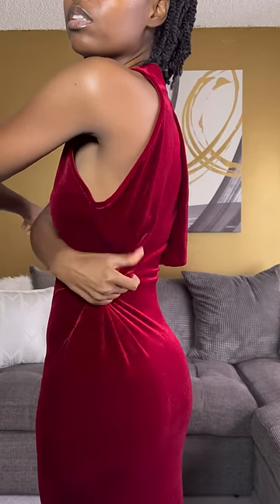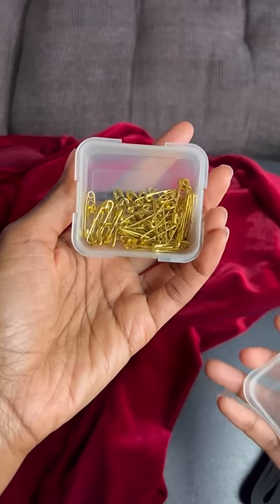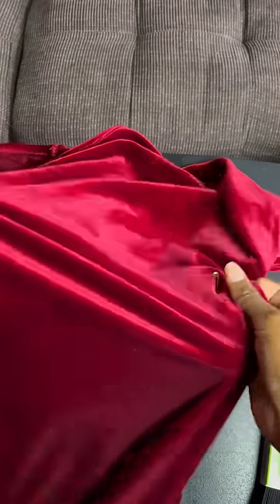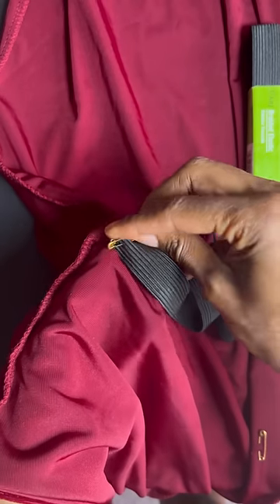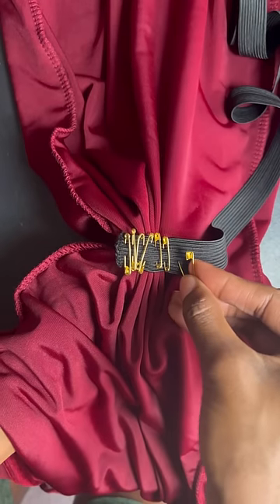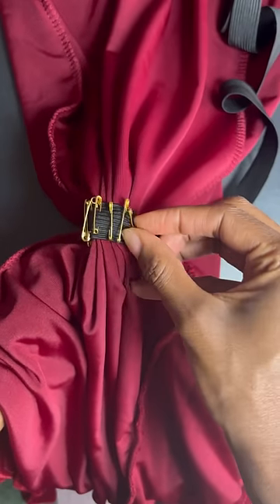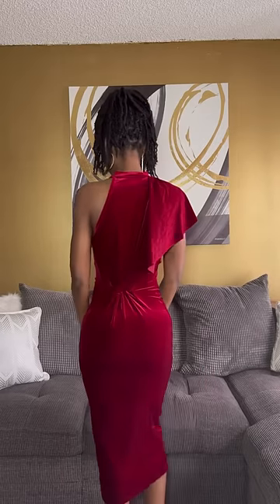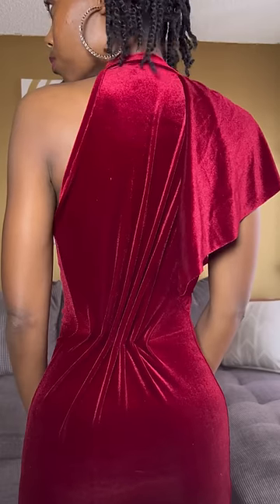This NO SEW Clothing Hack Is LIFE CHANGING!!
This dress is beautiful but it was very big in the waist and under the armpits. It's truly amazing what you can do with safety pins!

Follow on Instagram @CottonCreationsIG